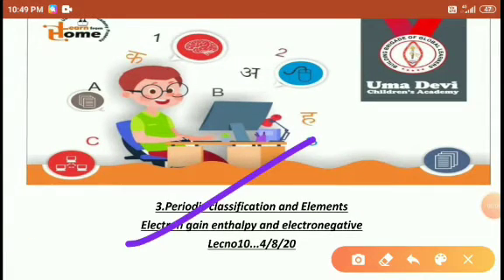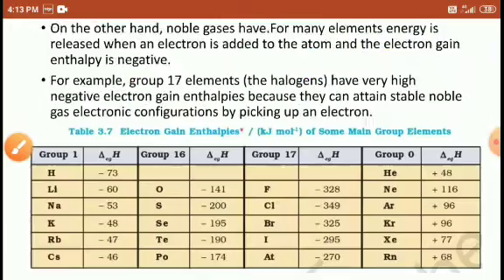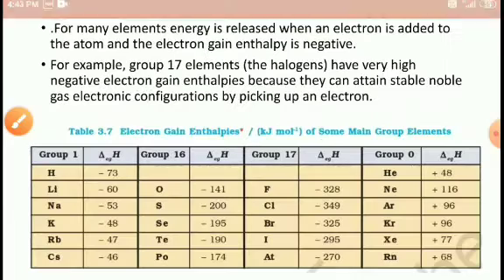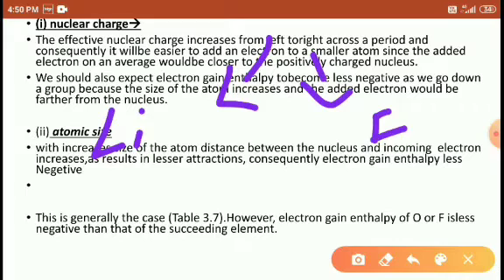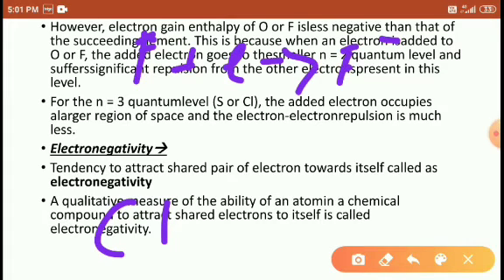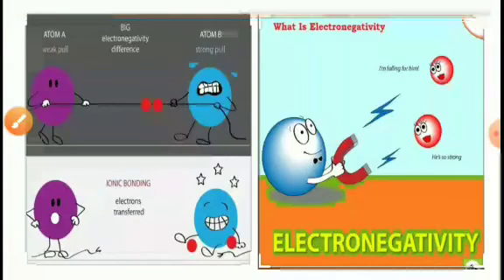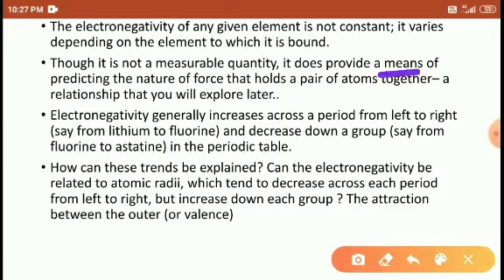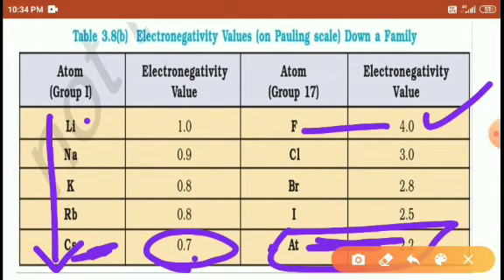4 August 2020